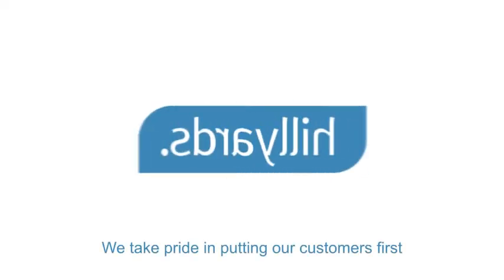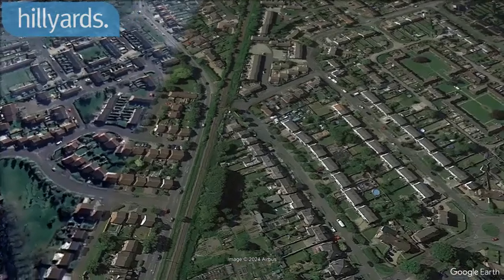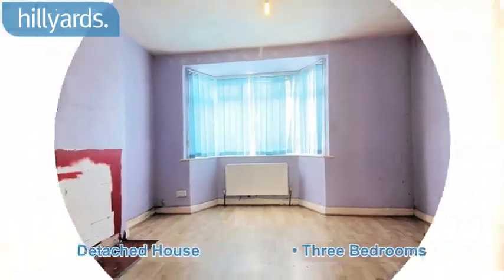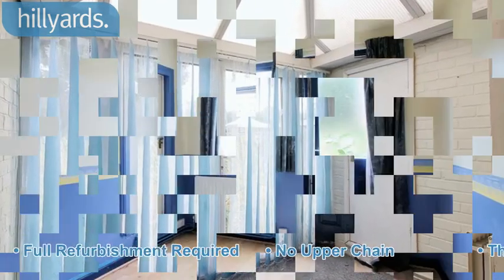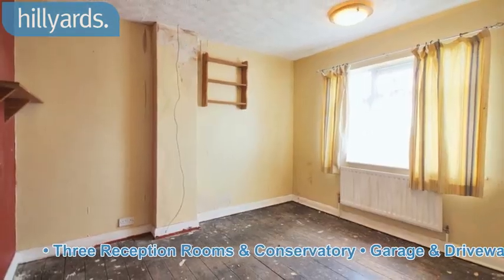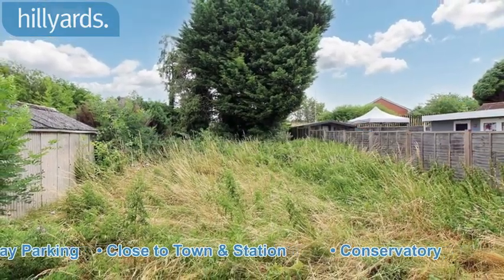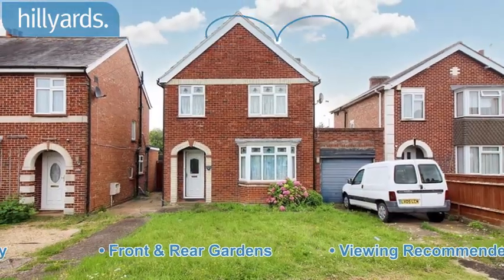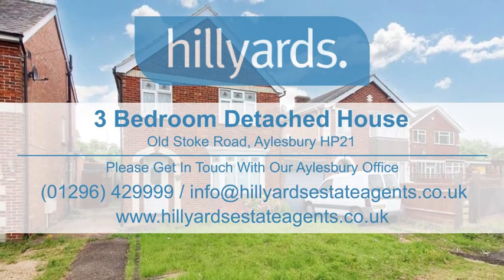Old Stoke Road - Aylesbury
A three bedroom detached house that requires full renovation. The property is situated within easy reach of Aylesbury town centre & main-line station and is being offered with no onward chain. Accommodation currently consists of three reception room, kitchen, conservatory, three bedrooms and bathroom as well as front & rear gardens, garage and driveway parking. We highly recommend an internal viewing to truly appreciate the potential with this property.